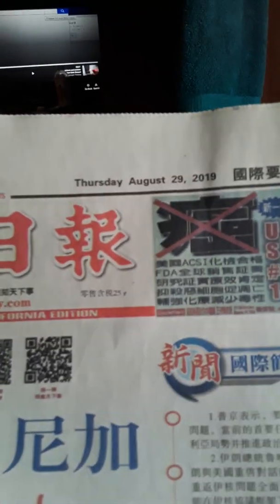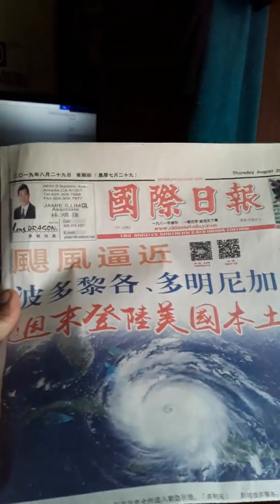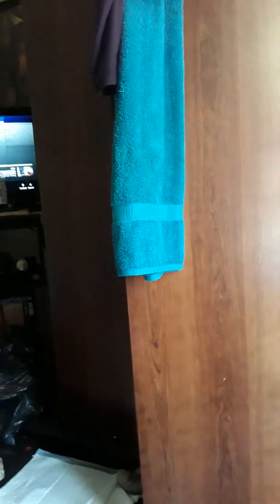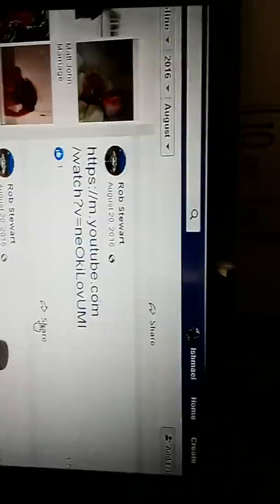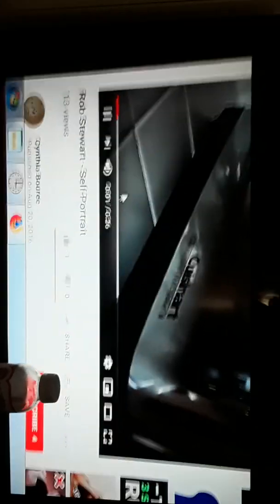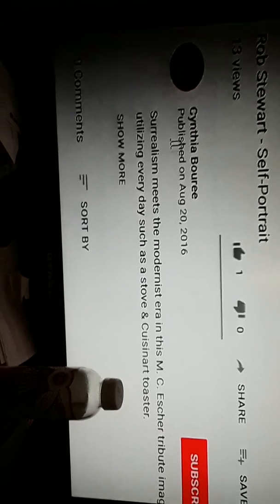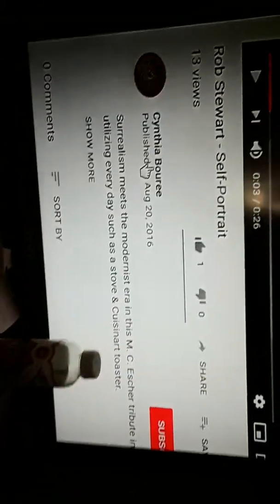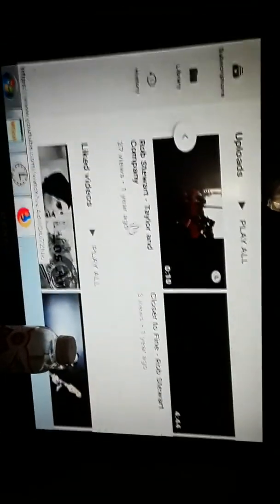The truth about Robert Stewart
I've been told to turn the other cheek one been told to pray for my enemy. I can't do that for him. This evil man must be eradicated. On Facebook, search Rob Stewart, click the one profile with a white circle and brown sand painting, scroll down click on the first YouTube link, then click profile Cynthia Bouree, this is Rob Stewart's female persona. On that page, please scroll and report Rob Stewart Taylor and Company, Rob Stewart Taylor and Company part 2. Most of the people I am sending this to know me. I'm not one for lying I mind my business and try to help who I can. Rob illegally evicted me and them when I called cops to get at least get my stuff back. He refuses to answer and has a property manager like and say I have never lived there and only paid him to use the place as storage. If you have Robs phone number please call him, show him the video tell him to take the videos down. God bless. Ish